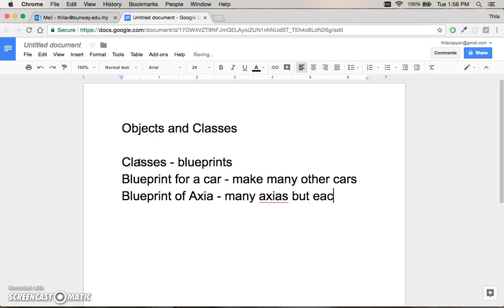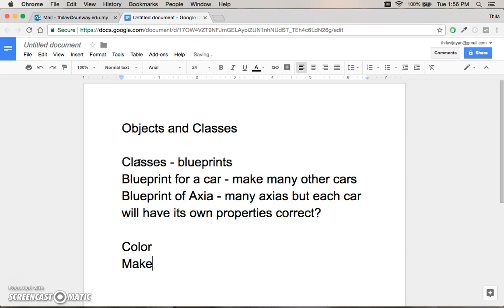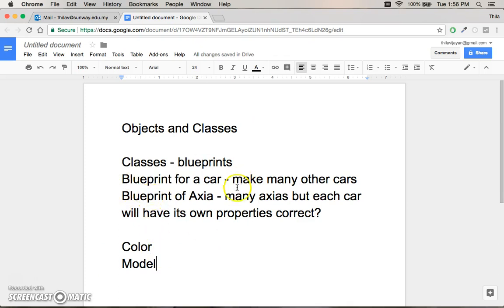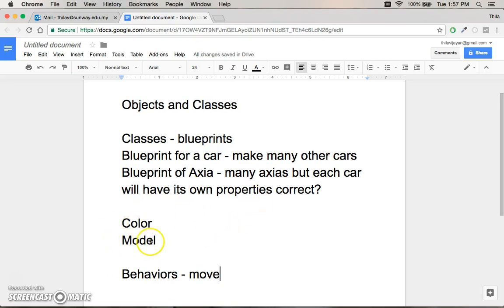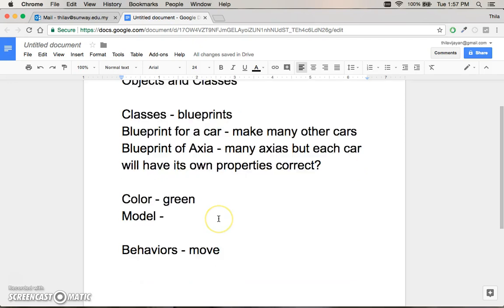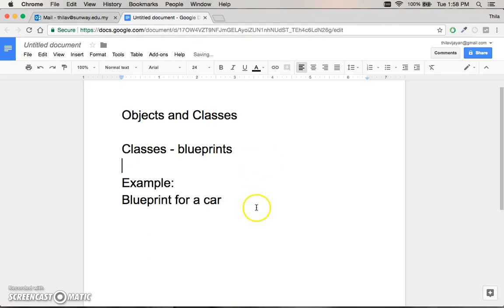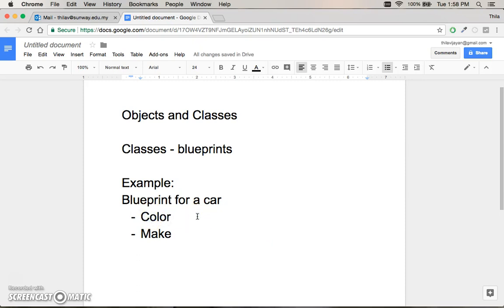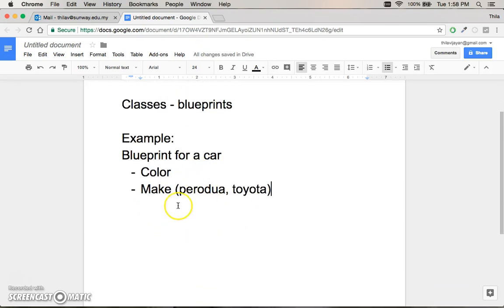Objects & Classes - Part 1